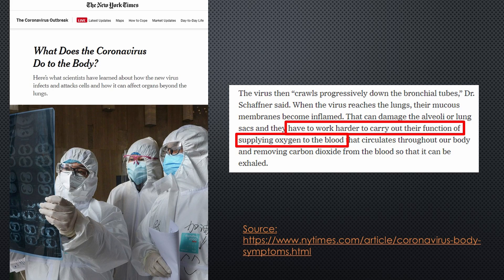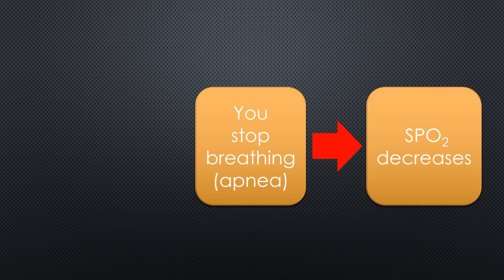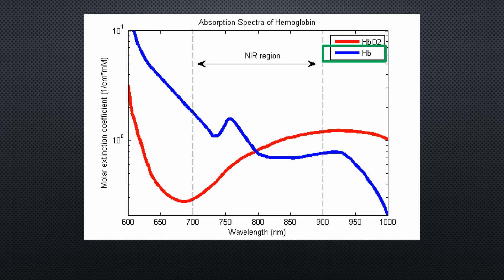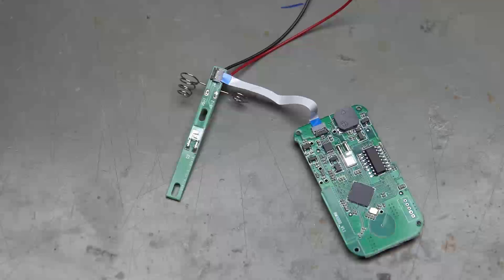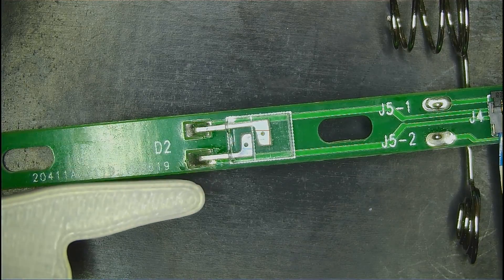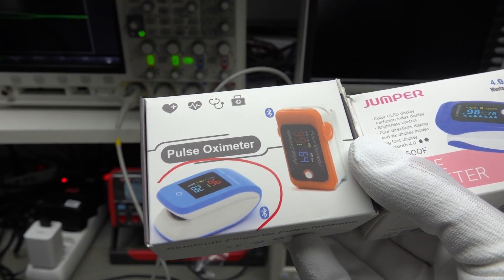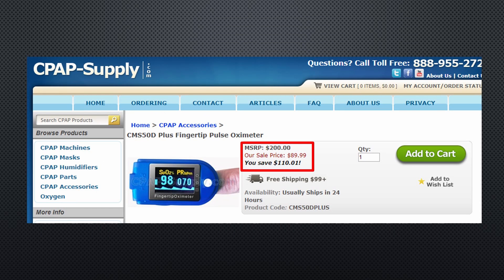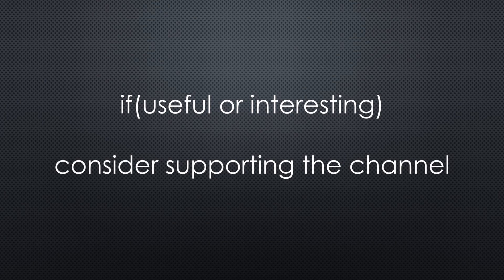#316 Pulse Oximeter test, function, and usage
The coronavirus shows us that we die if our lungs cannot extract enough oxygen from the air. Other reasons exist why we do not have enough oxygen in our blood.
This is why we will have a look at non-invasive, simple, and cheap oxygen and pulse sensors (Oximeter)  and find out if they are useful and how they work. Including CPAP application.

Links:
MAX30102
CMS50D+
Different cheap oximeters
Jumper JPD-500G
Jumper JPD-500F